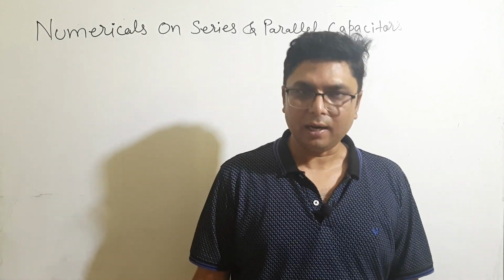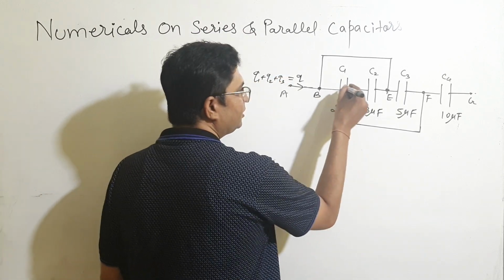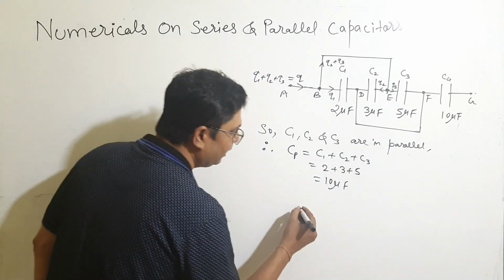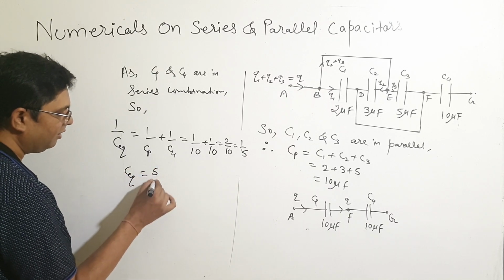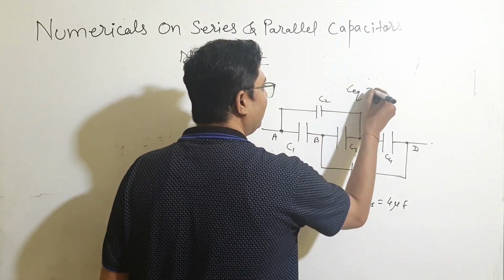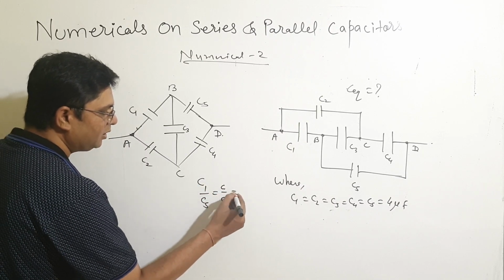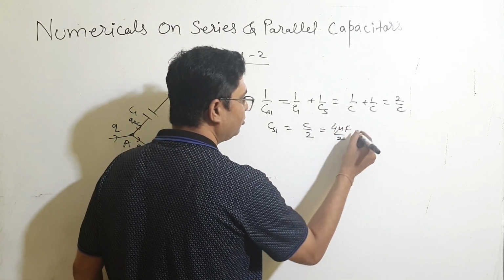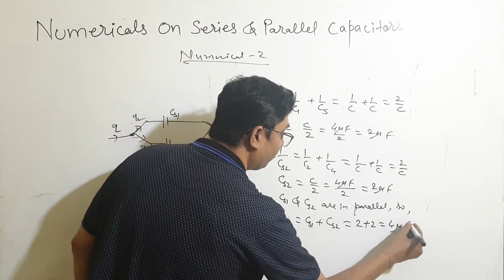Numerical on series and parallel comination of capacitors